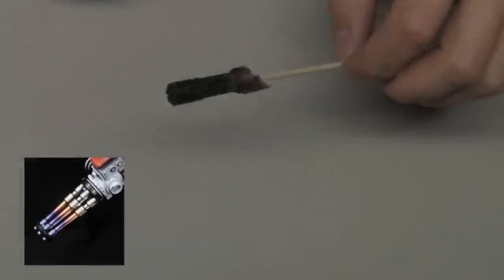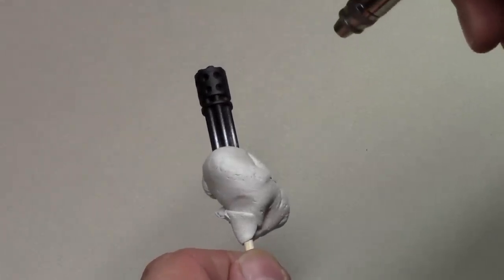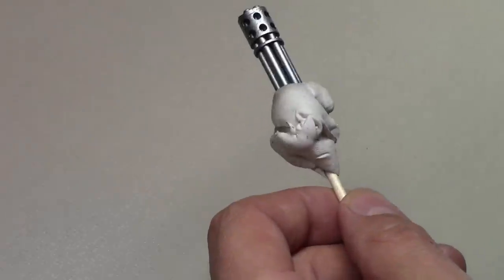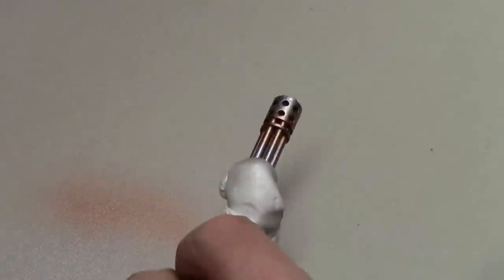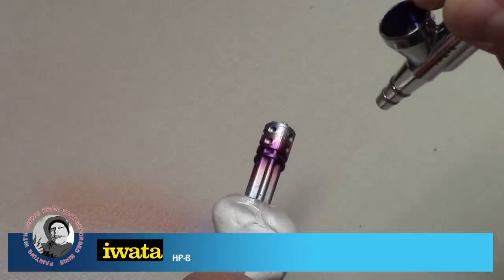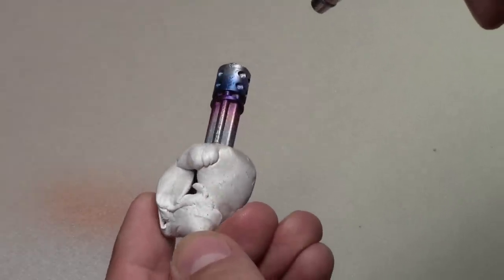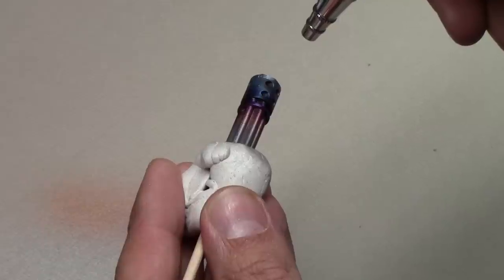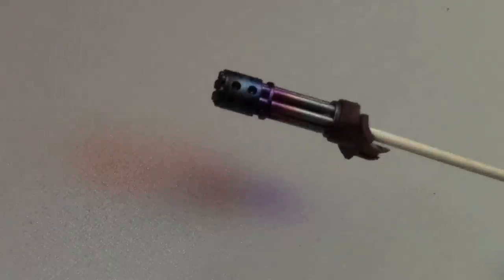How to paint burnt Iron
Hey everyone.
Lost of you asked me how i pait the bunrt Iron so I do and  show you how i paint burnt ironin this tutorial.

Greats Dennis,thank´s for watching.

As always,comments are welcome.

song: call to adventure